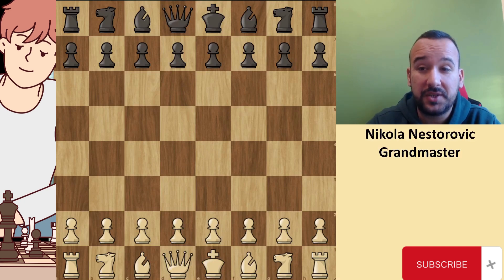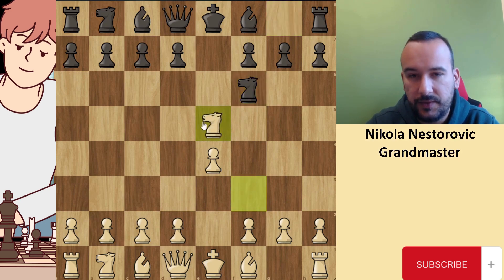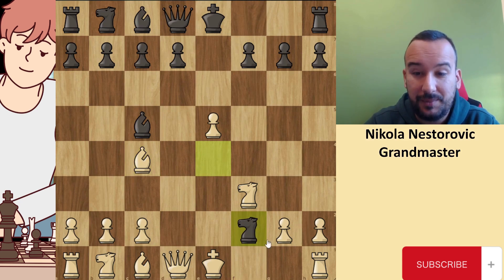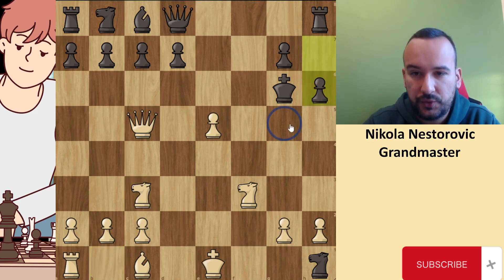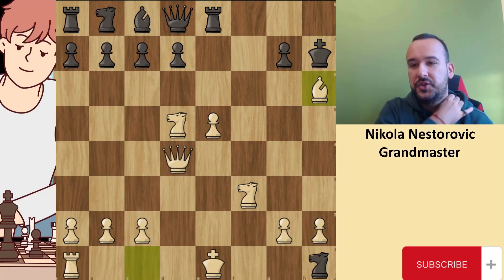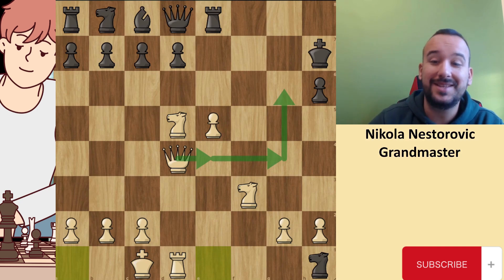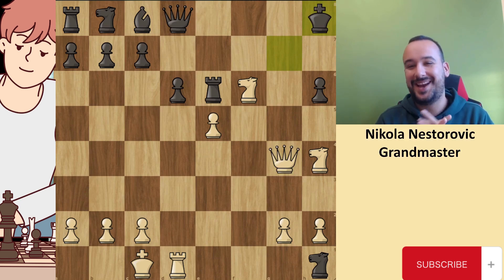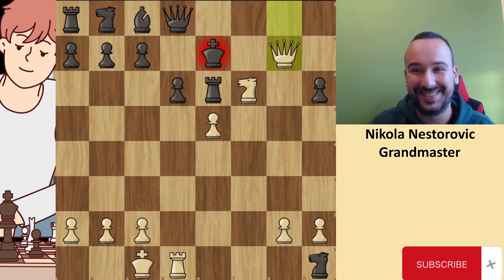Checkmate 2700+! Strategies to beat Super Grandmaster!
My first Chessable course, "To trade on not to trade," is on!